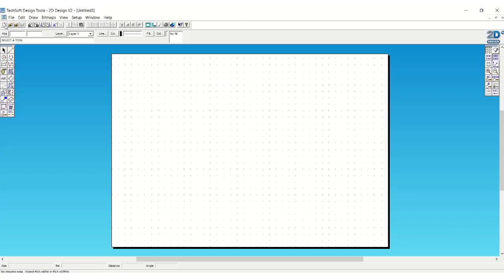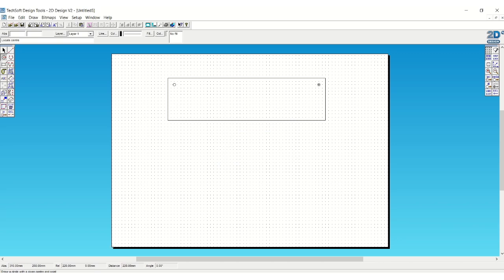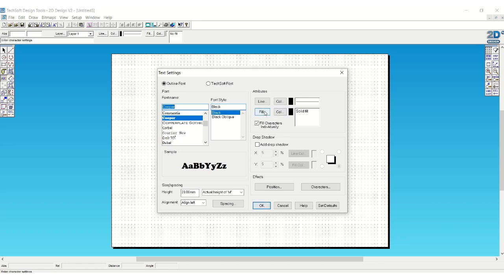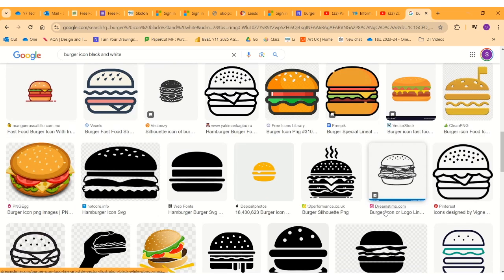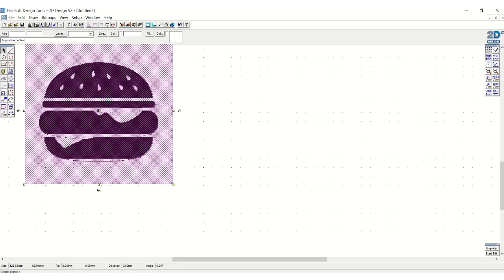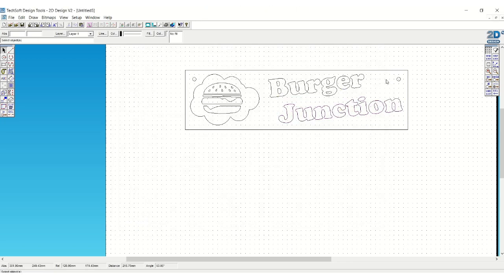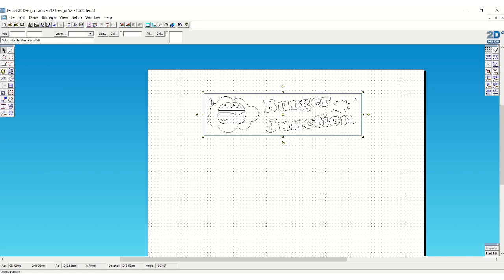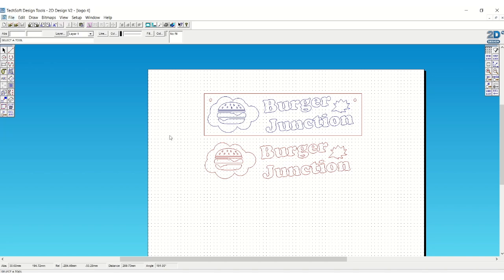Techsoft 2D Design Shop Sign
Design a simple shop sign ready for laser cutting using Techsoft 2D design and using a range of techniques.